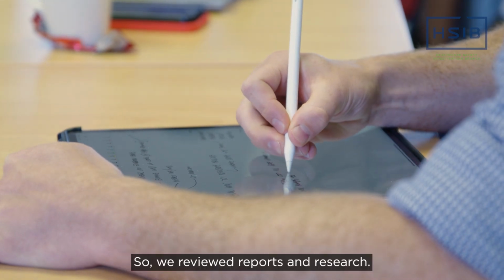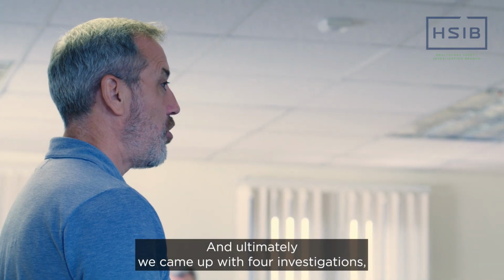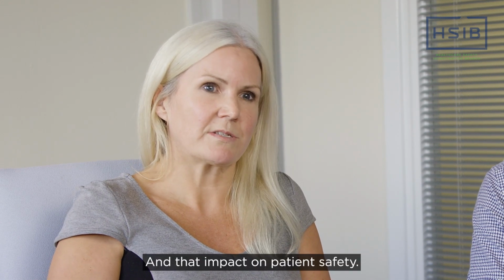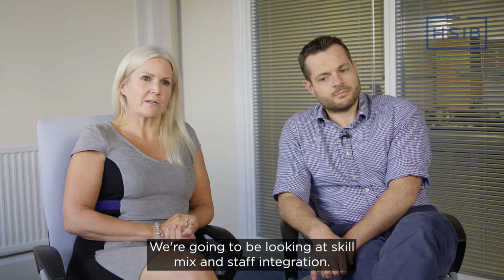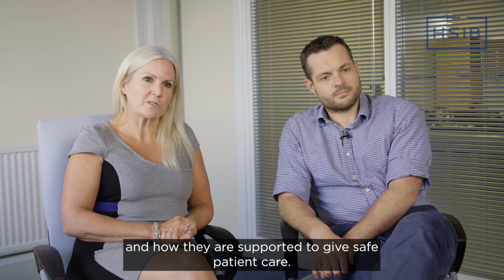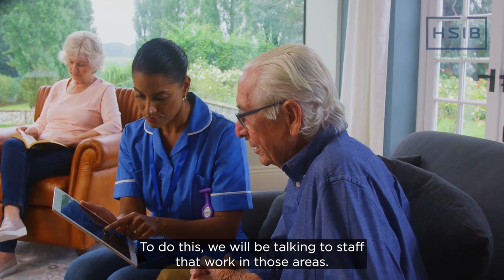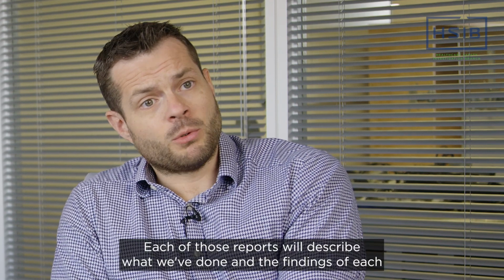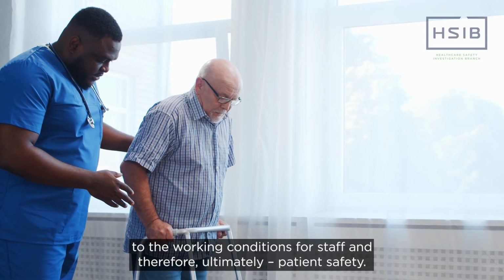Workforce and patient safety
National Investigators, Nikki Crust and Nick Woodier, explain more about the four investigations we will undertake focused on the signficant challenges facing the NHS workforce and the impact on safe patient care. Each investigation will consider how working conditions can be optimised to support patient safety, while maintaining and improving staff wellbeing.

The four areas are: digital environment, prioritising patient care, skill mix/staff integration, and temporary staff

As our investigations progress, we are keen to hear from the public and people who work in general practice and community care.